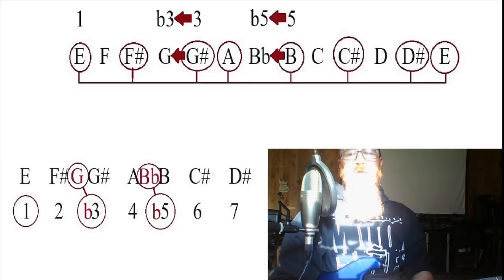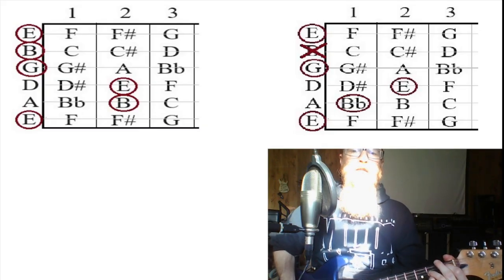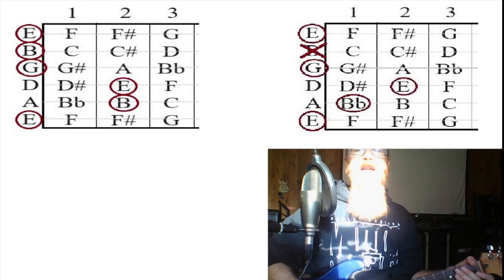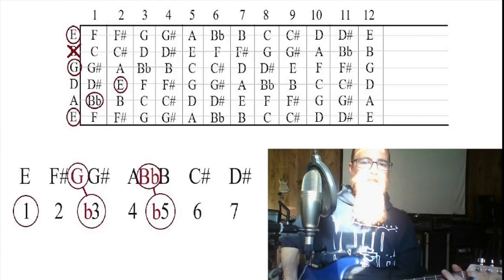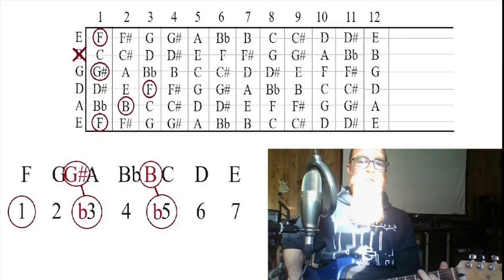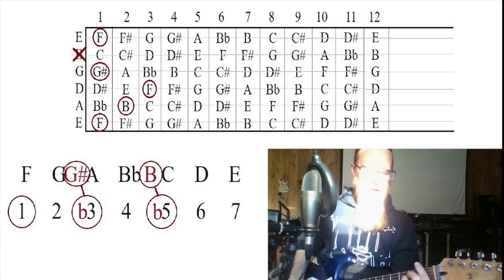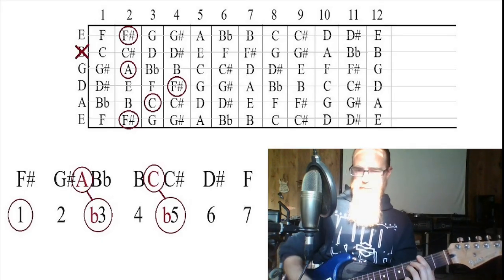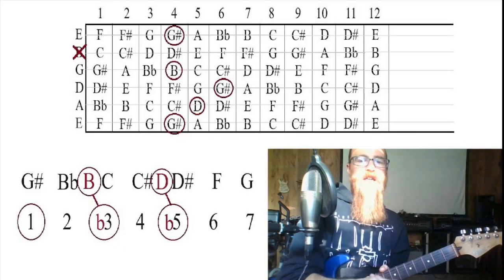Diminished Chords Made Shockingly Easy (1 Finger Trick)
Discover what a diminished chord is and how if you can form and E minor on the guitar, a diminished chord is just one note away.

Struggling to understand guitar chords? In this beginner guitar theory lesson, I break down what chords actually are and how to finally make sense of the shapes you're trying to memorize.